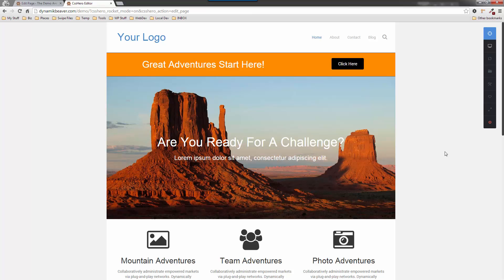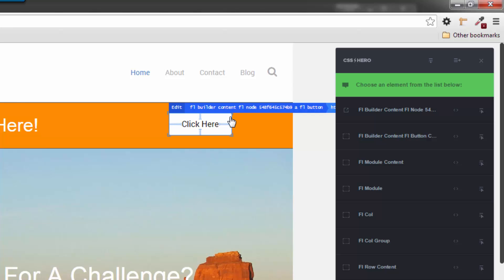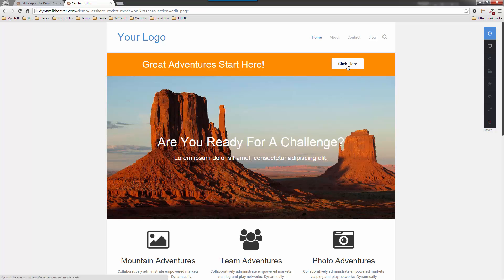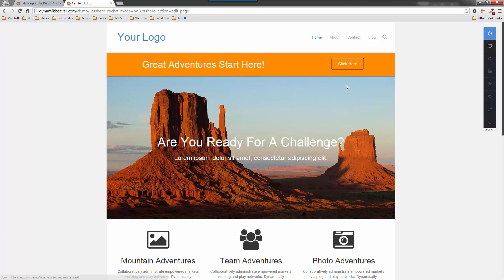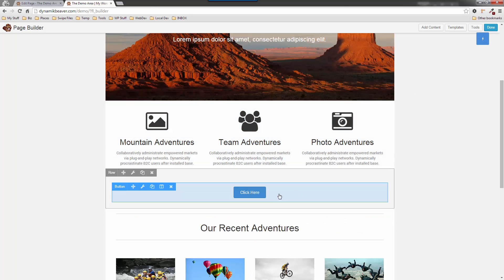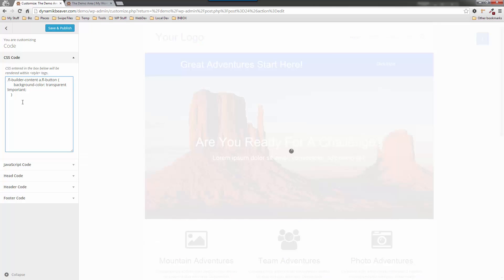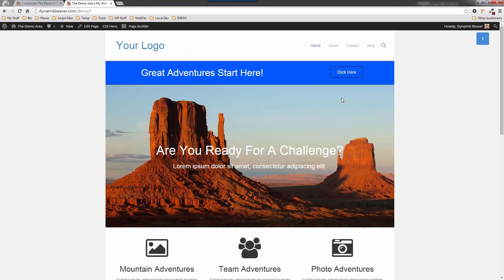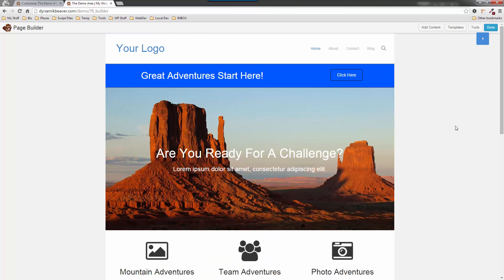How to Create Transparent Buttons in Beaver Builder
Hey guys,

Just a quick video to show you how to create transparent buttons in Beaver Builder using CSS Hero.